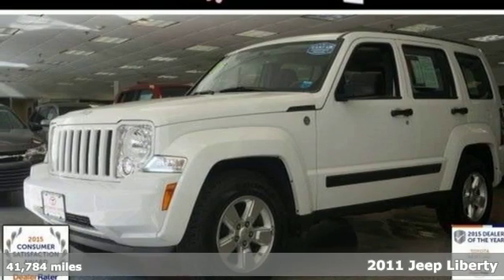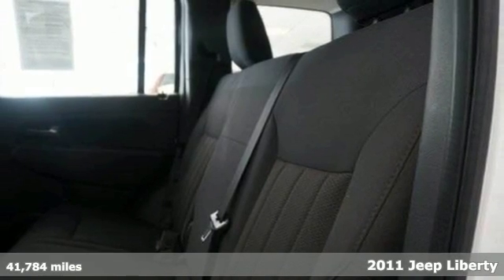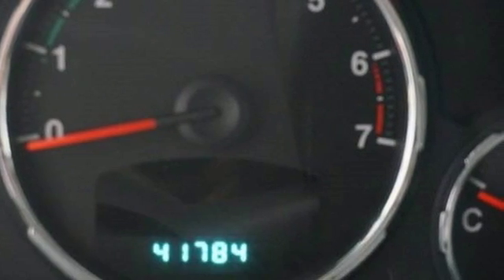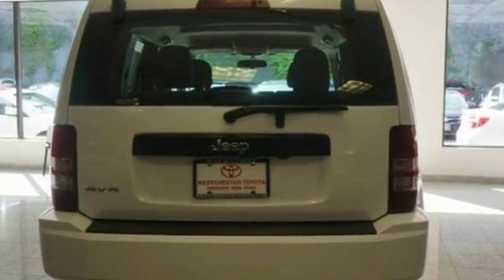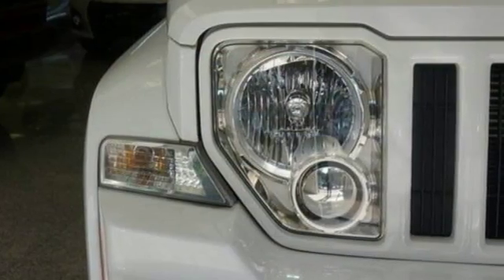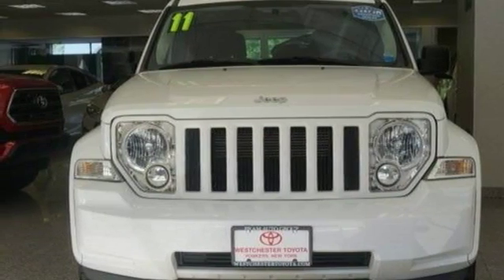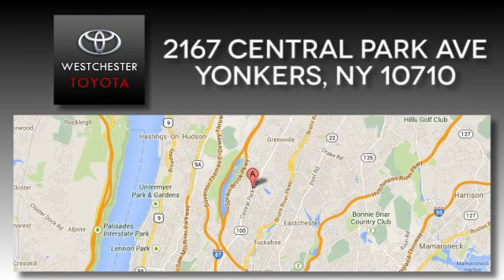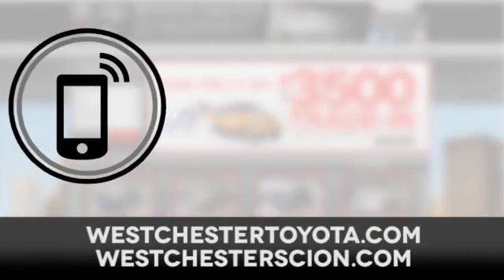Used 2011 Jeep Liberty Yonkers NY, NY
Year: 2011
Make: Jeep
Model: Liberty
Trim: Sport
Engine: 6 Cyl - 3.7L
Transmission: Automatic
Color: Bright White
Interior: Dark Slate Gray
Mileage: 41784
Stock #: WU19416
VIN: 1J4PN2GK7BW516563
Look forward to long road trips with anti-lock brakes, traction control, side air bag system, and emergency brake assistance in this 2011 Jeep Liberty Sport. It comes with a 3.7 liter 6 Cylinder engine. It has a white exterior and a dark slate gray interior. According to a review from New Car Test Drive, 2011 Liberty models feature a new steering wheel with redundant controls for the radio. Good cars go fast. REST ASSURED Every vehicle at Westchester Toyota Scion has been literally hand selected by our General Manager. Each vehicle is put through a series of multi-point inspection tests. Upon successful completion each takes a trip through our Auto Spa where it is fully detailed and delivered just like new. You CAN buy with confidence. We would love the opportunity to earn your business.

Address:
2167 Central Park Avenue